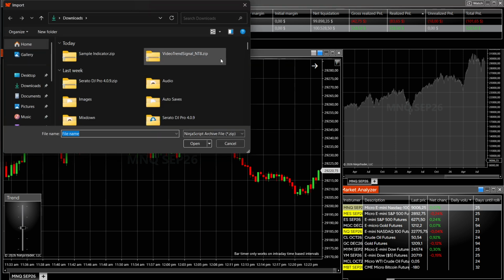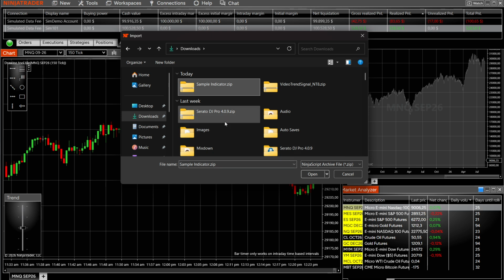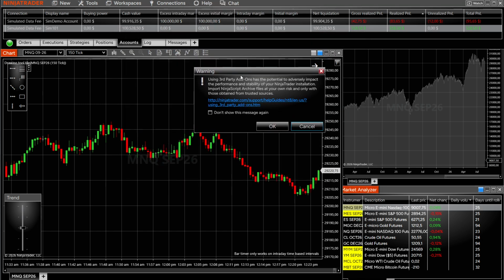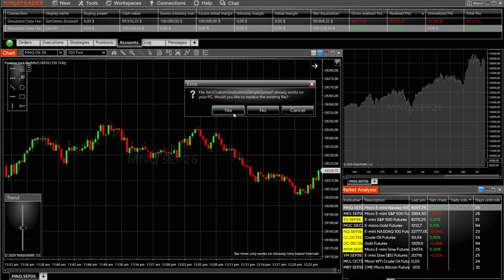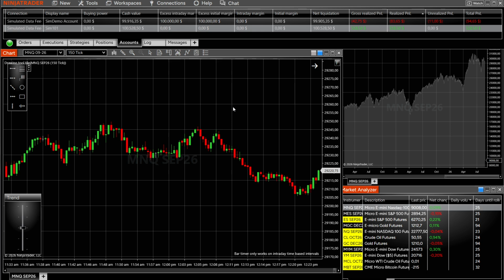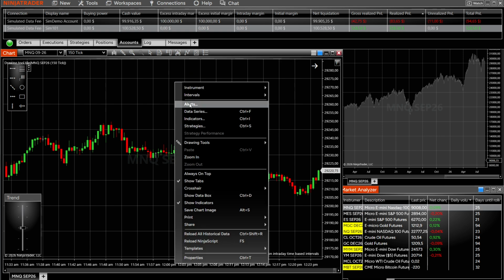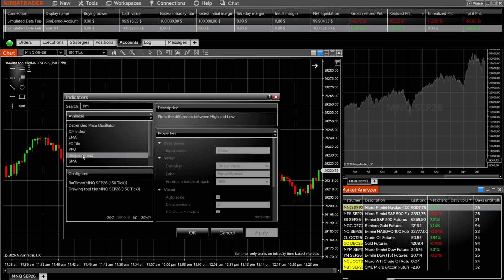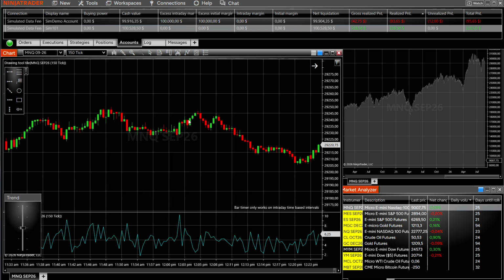How To IMPORT NinjaTrader 8 Add-On (QUICK & EASY) 2026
In this video, I'll show you how to import ninjatrader 8 add on. This is a full guide on how to successfully add new features and tools to your NinjaTrader 8 platform in 2026. In case you've been trying to enhance your trading experience with NinjaTrader 8 add ons, this is the video you need to see!